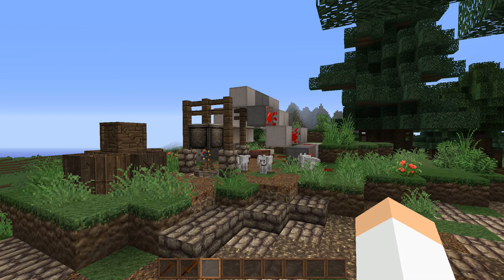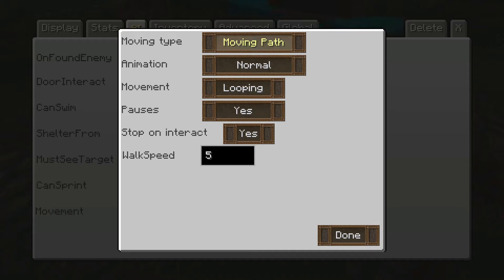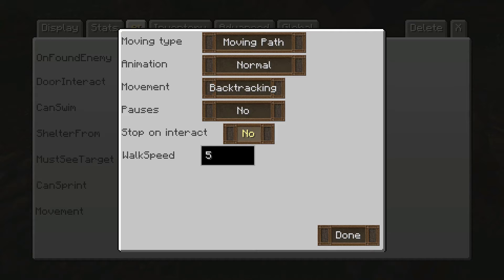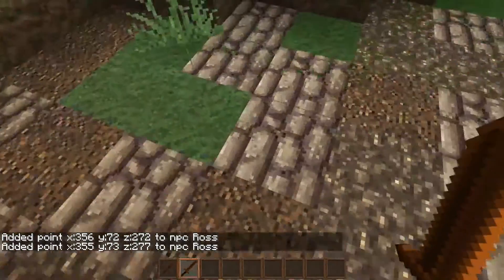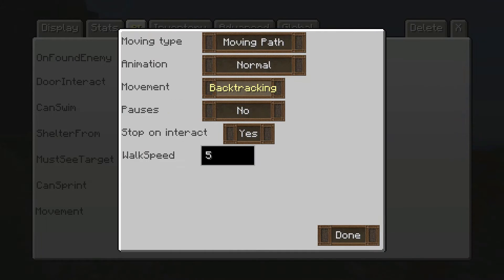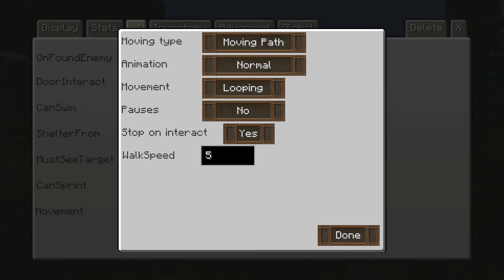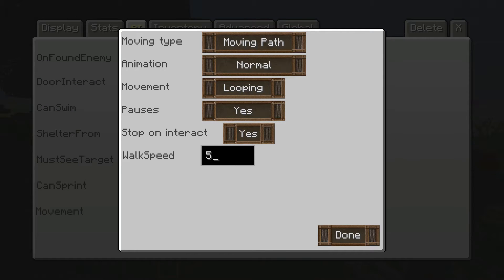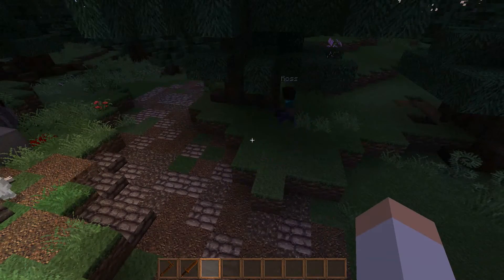Custom NPCs Walking/Path Creating [1.8.+]: CNPC Tutorials #5